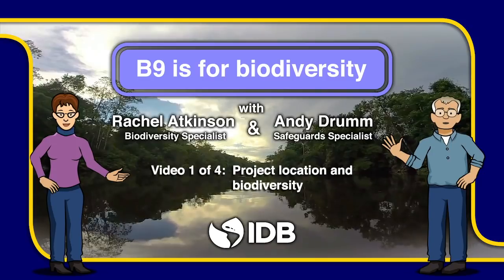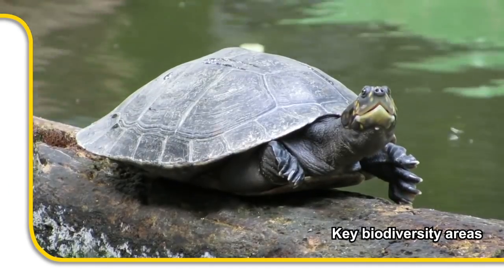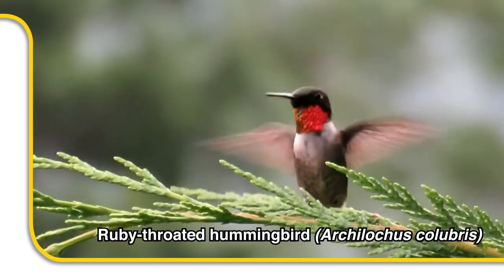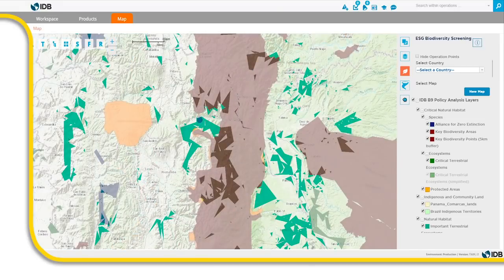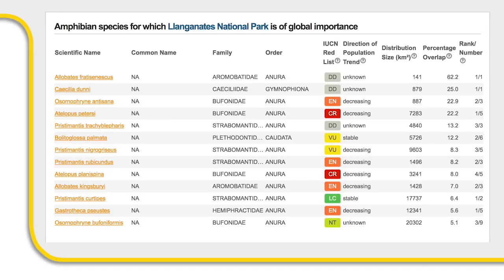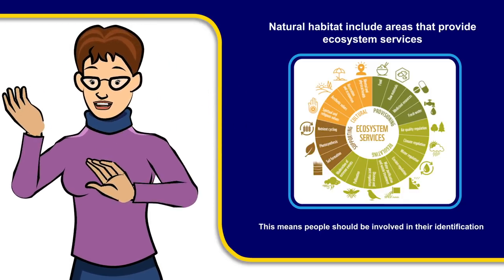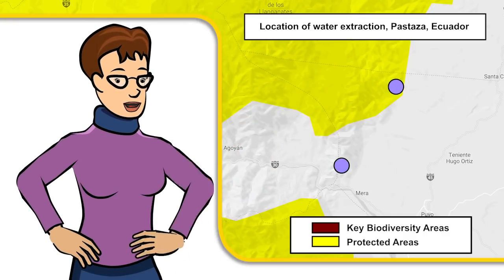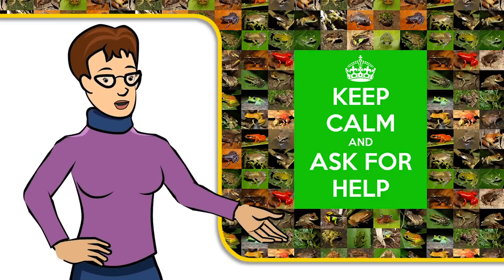Project location and biodiversity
• Good practice for practitioners (Spanish and English).
     – Good practices for the collection of biodiversity baseline data:
     – Good practices for biodiversity impact assessment and
         management planning:

• Guidance for Assessing and Managing Biodiversity Impacts and Risks in Inter-American Development Bank Supported Operations

     –Guidance
     –Checklists for EIAs
     –Model Terms of Reference
     –Case studies